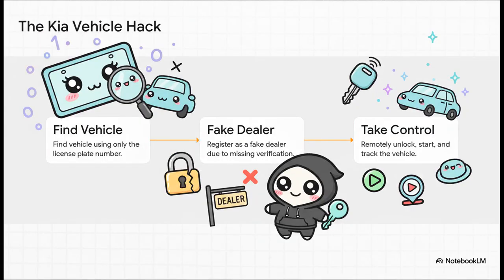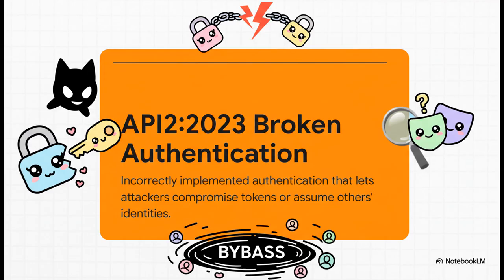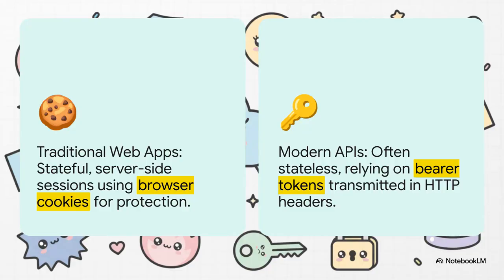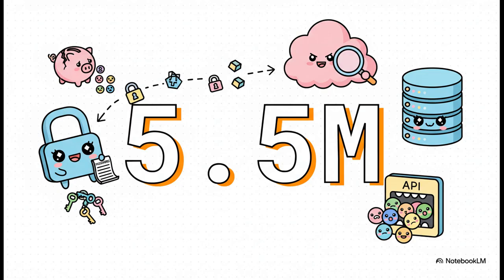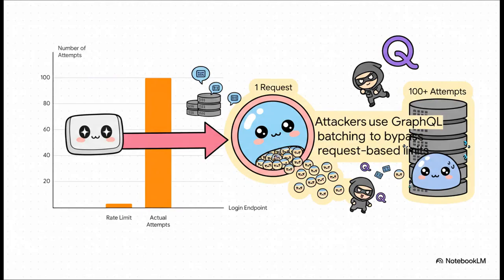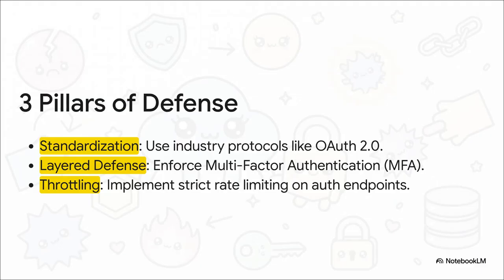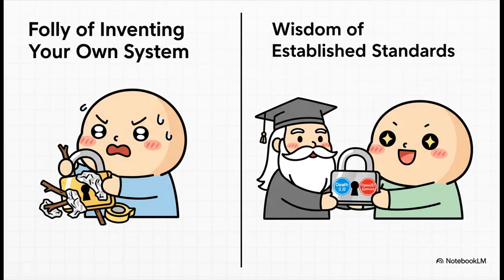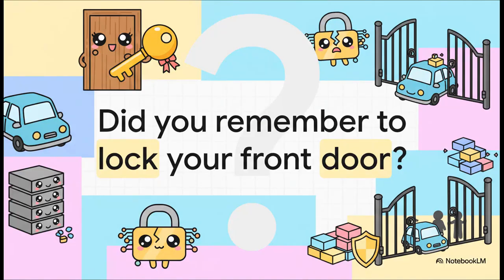🔓 Broken Authentication: OWASP API2 2023 Fix!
🔓 Is your API handing out fake tokens or skipping authentication entirely? Broken Authentication is OWASP API Security #2 for 2023 – and it’s the silent killer behind credential stuffing, account takeovers, and massive data breaches!

In this video, I break down Broken API Authentication with real-world attack scenarios: weak JWT secrets, missing token expiry, no brute-force protection, and fake token injection. Learn exactly how attackers exploit these flaws – and the proven fixes to lock down your APIs for good.

⏱️ TIMESTAMPS:
0:00 - Intro to OWASP API2 Broken Authentication
0:45 - What is API Authentication vs Authorization?
1:30 - Attack Vector #1: Credential Stuffing
2:15 - Attack Vector #2: Weak JWT Secrets & Fake Tokens
3:00 - Attack Vector #3: Missing Token Expiry
3:45 - Attack Vector #4: No Brute-Force Protection
4:30 - Real-World Breach Examples
5:30 - Prevention Checklist: MFA, Rate Limiting & More
6:30 - Secure Token Management Best Practices

✅ KEY TAKEAWAYS:
• Always validate JWT signatures – never trust unverified tokens
• Enforce short-lived tokens with refresh token rotation
• Implement rate limiting & account lockout policies
• Use MFA for all sensitive API endpoints
• Never store credentials or secrets in API responses